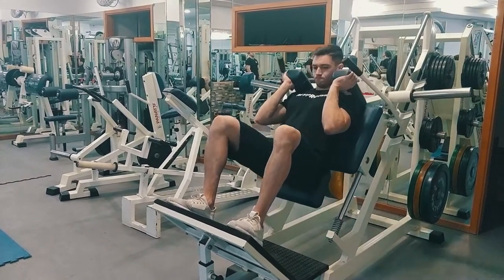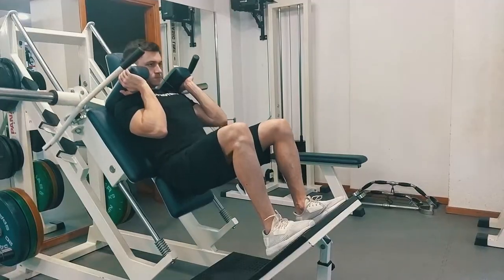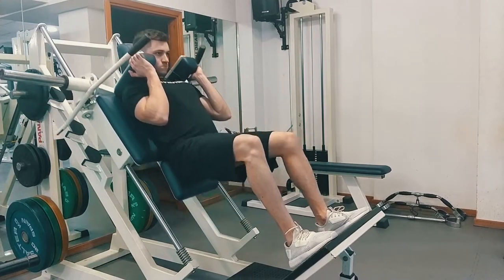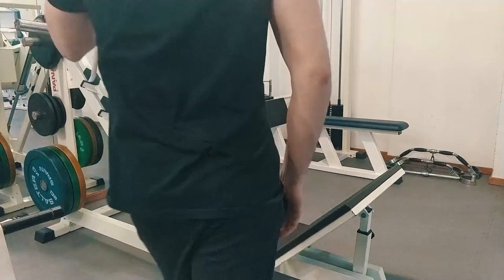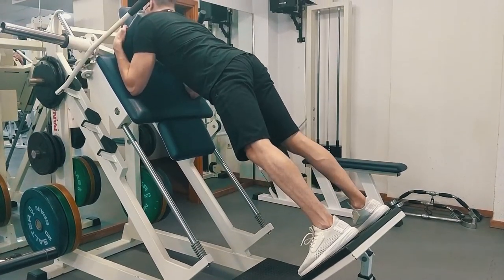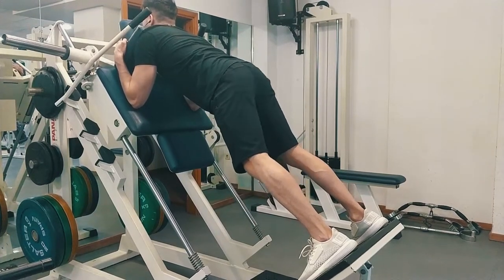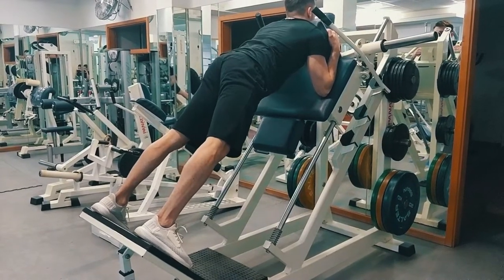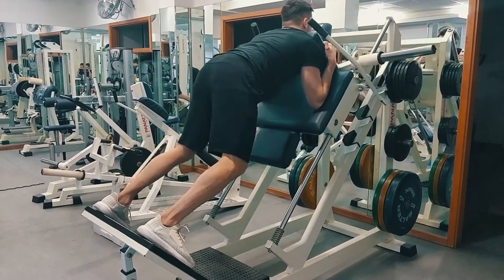Hack Squat vs Reverse Hack Squat | Difference in Exercises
In this video I will be showing you the difference between the hack squat and the reverse hack squat. The pros and cons of each of them and the muscles that they work